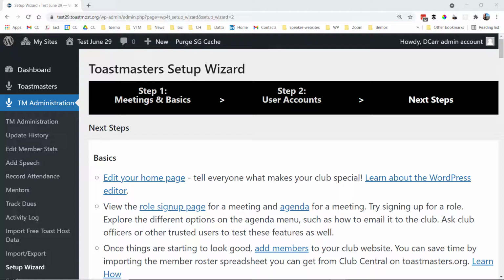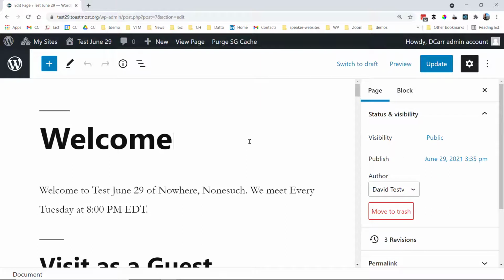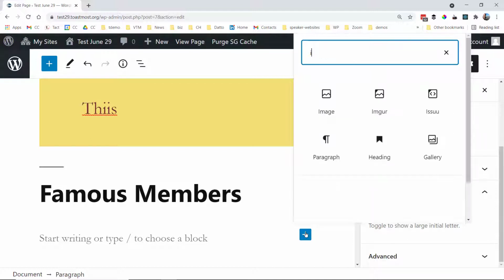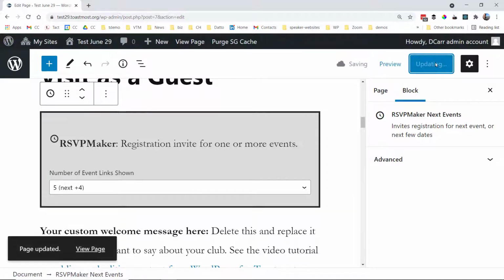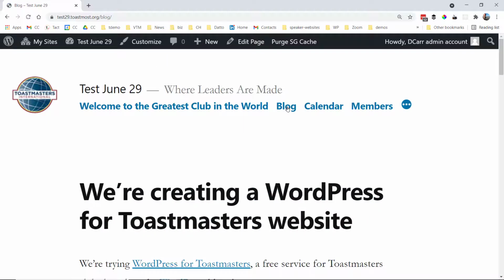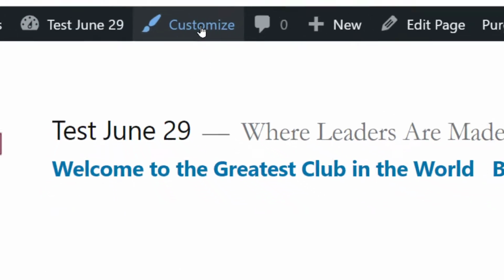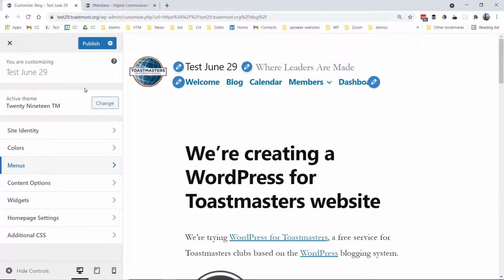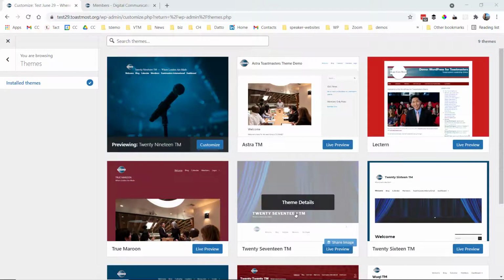Toastmost from Scratch: Editing the Home Page and Changing the Theme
This is part of a course on use of the Toastmost service, WordPress-based website hosting for Toastmasters clubs. Learn how to edit your home page and change the look of the website.